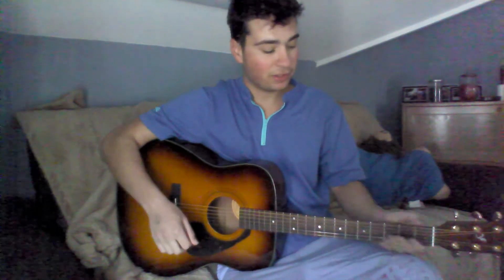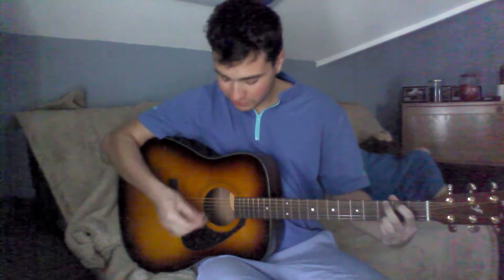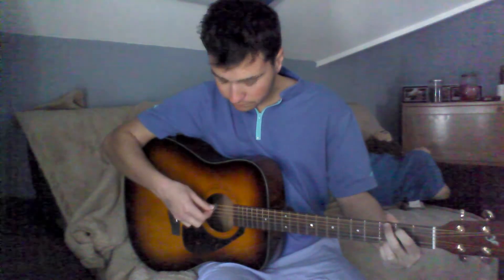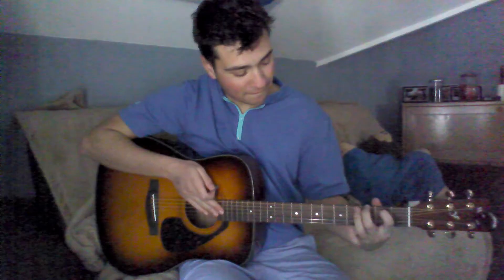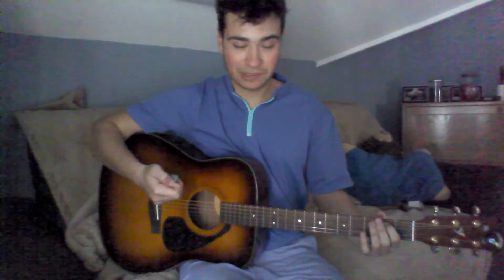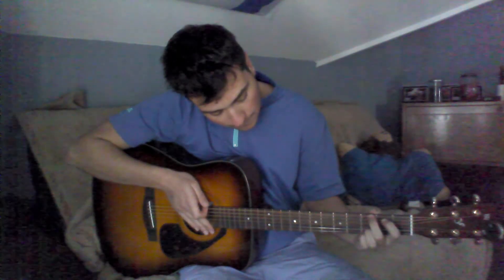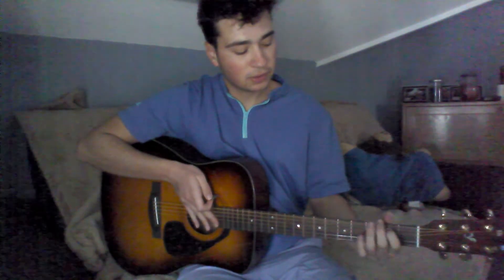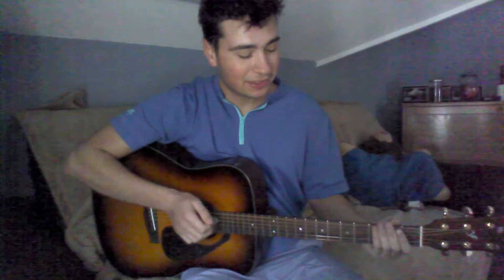Teaching Myself Guitar Day 11!!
Another day another challenge to overcome!